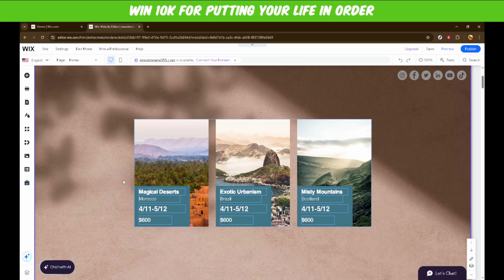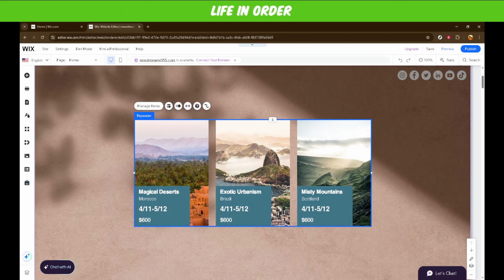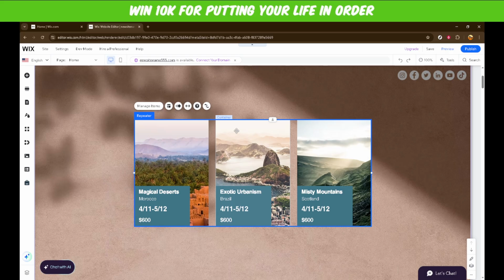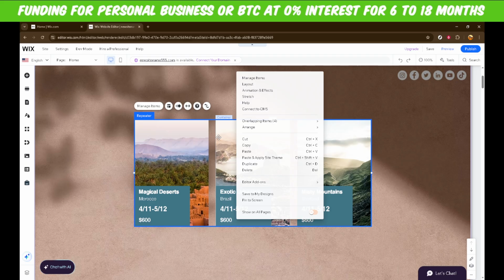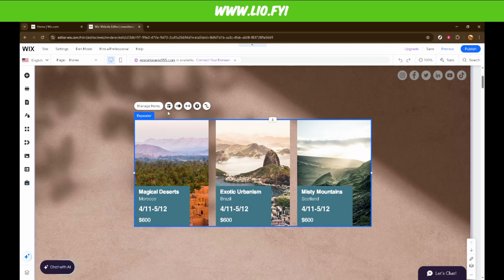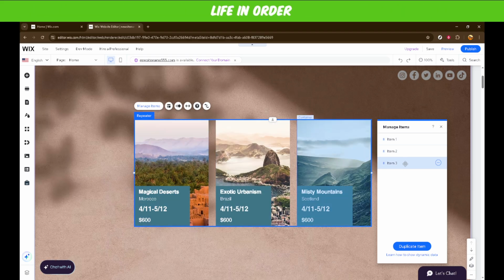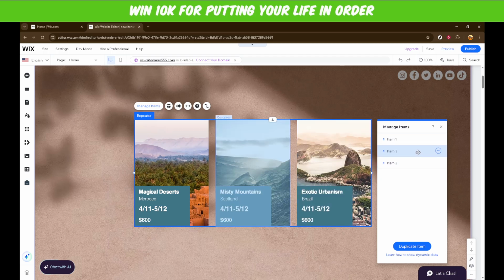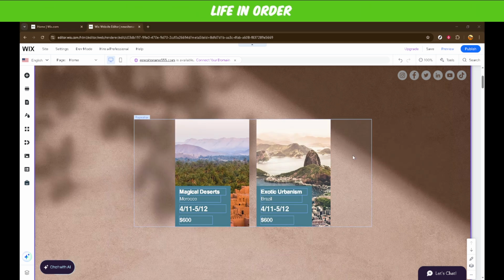How To Remove Repeater On Wix { 2025 edition }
How To Remove Repeater On Wix